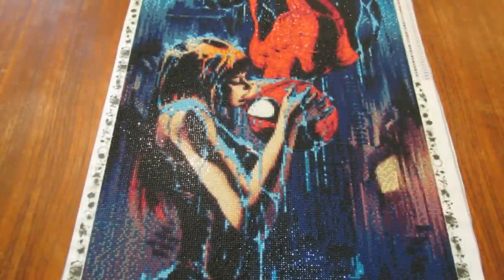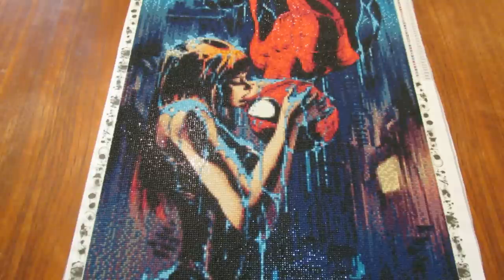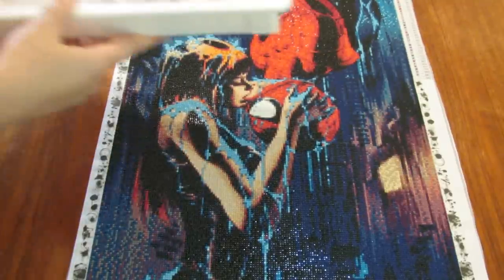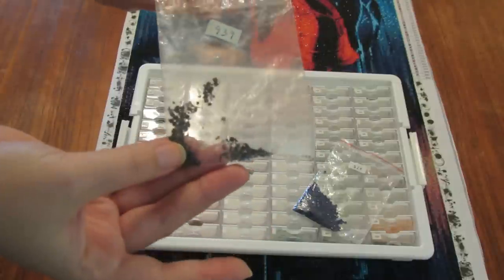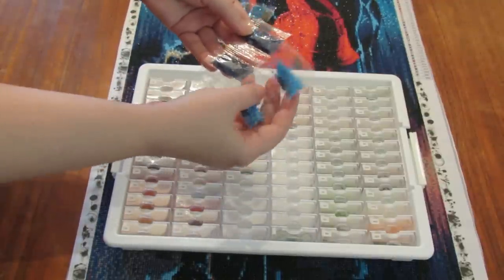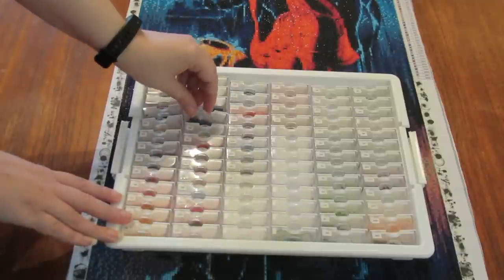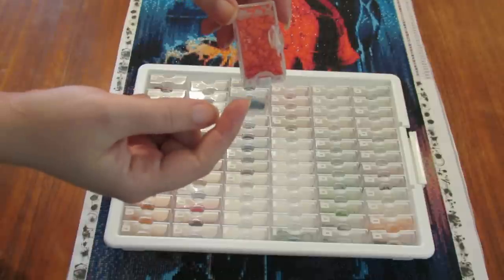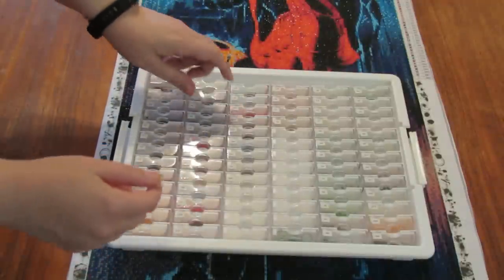Diamond Painting Post Review - Spider-Man Kiss - MOONZERO Handcraft Art Gallery Store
The gorgeous Spider-Man Kiss is completed, and here is how he measures up to my criticism.

Canvas 4/5
Company/Customer Service/Shipping 4/5
Drills 3/5
Overall Experience 4/5
Packaging 5/5
Tools 3/5

Grand Total 23/30 = 76.67% = B+
Grading on a curve downgraded to a B.

MOONZERO Handcraft Art Gallery Store:

Spider-Man Kiss:

Are you looking for high-quality premium diamond painting kits shipped from North America? If so look no further! Diamond Art Club has exactly what you are looking for!

Video made using the following:
Camera: Canon PowerShot SX40 HS

I highly recommend the YouTube Starter Kit to new creators. Get access to the YouTube Starter Kit here: